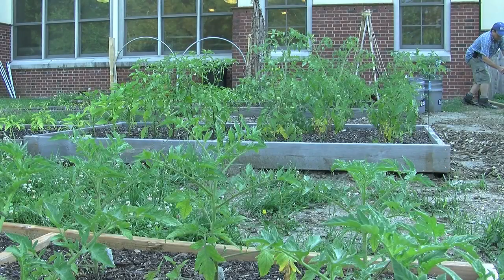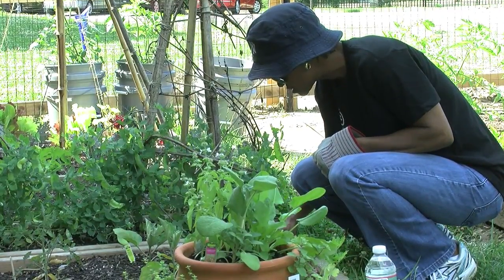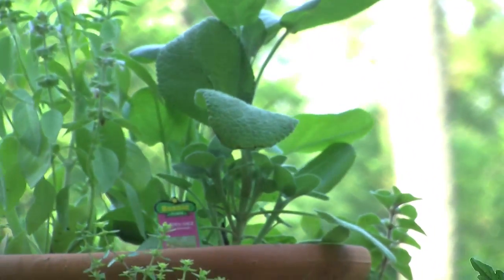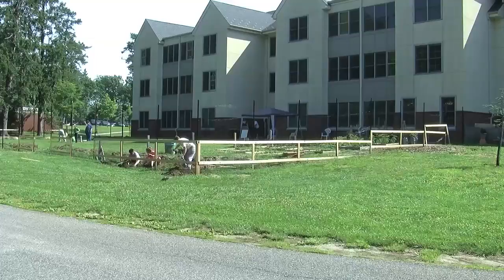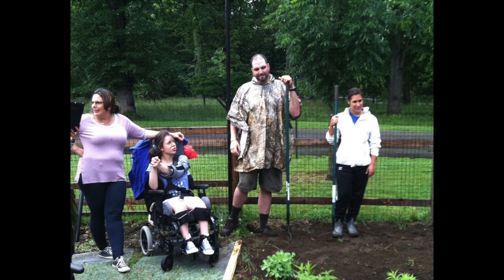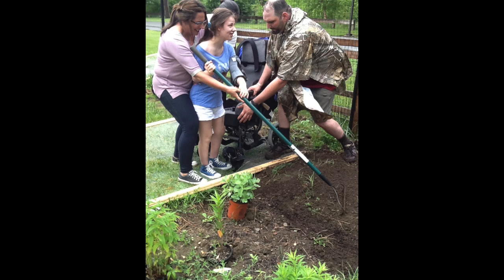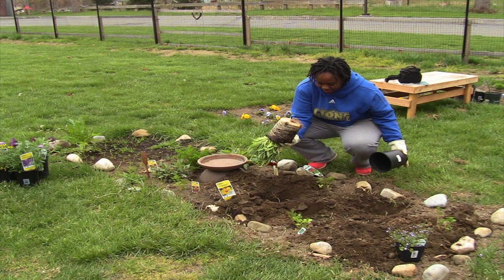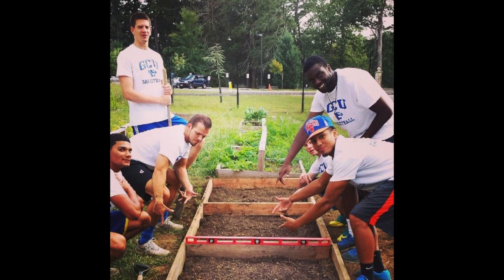Mercy Garden Impacts Lakewood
Georgian Court University's Mercy Garden is making an impact not only on campus but in the community as well.